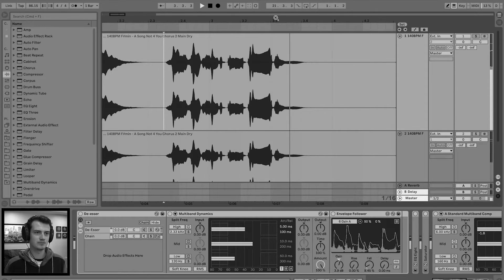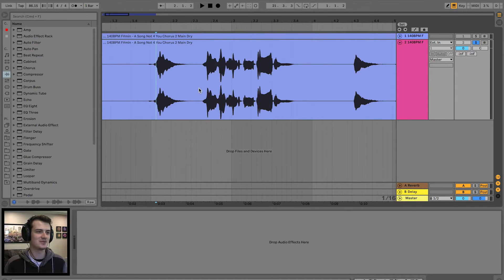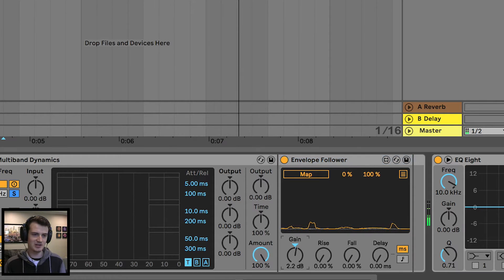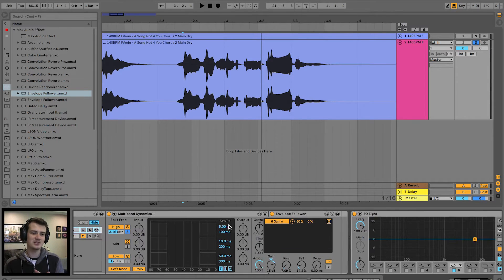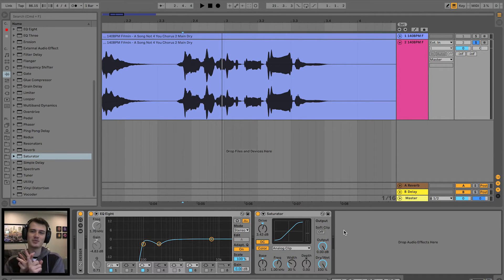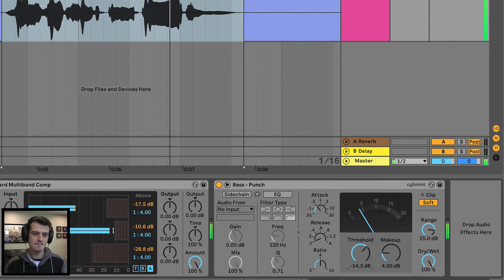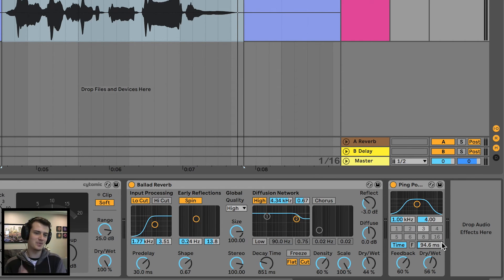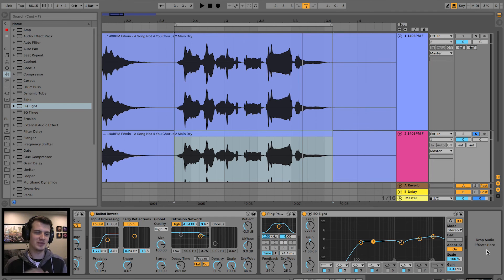HOW TO PROCESS VOCALS in 7 STEPS | Using Ableton Plugins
In this tutorial we cover 7 easy steps to process vocals to make them louder, wider, fuller so it can sit on top of your mix. De-essing, Compression, Reverb? We cover it all and create one mint Vocal Processing Chain inside of ableton.

Packs used in the video!